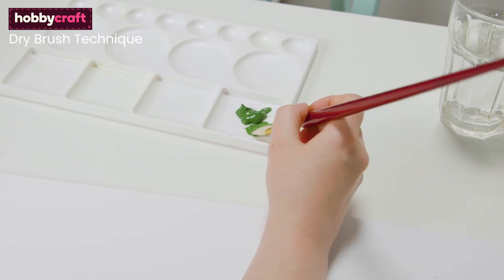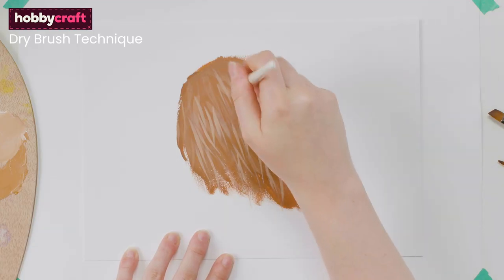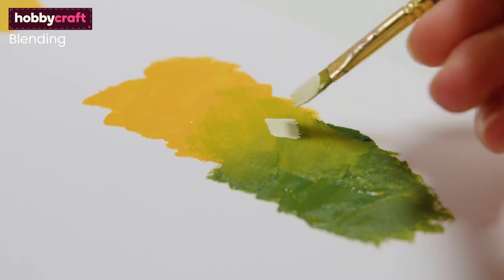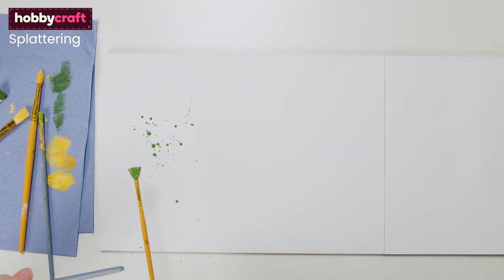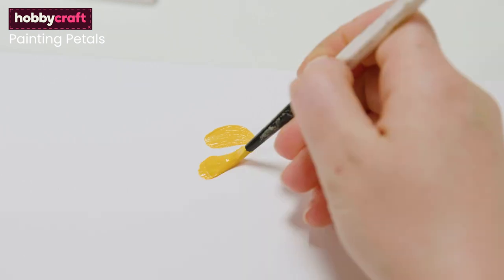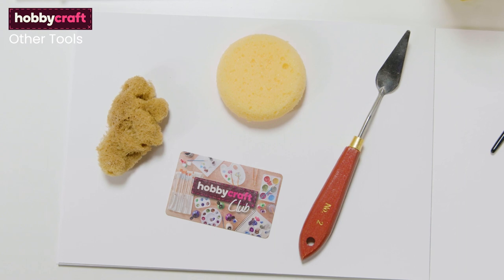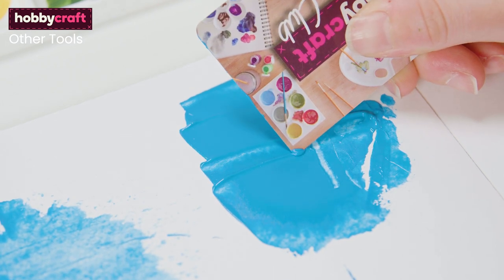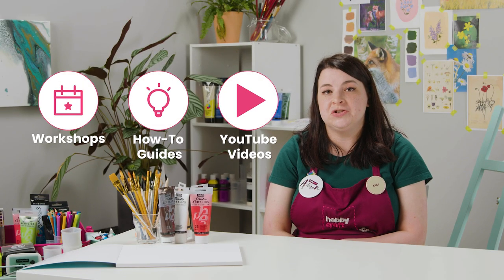Beginner Acrylic Painting Techniques | Get Started in Acrylic Painting | Hobbycraft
Follow along to enjoy basic techniques that make acrylic painting for beginners super-simple!

There are so many effects that you can create in no time with acrylic colour – just use our top tips to achieve your best results yet.

This easy tutorial takes you through the dry brush technique for adding texture, blending to create natural gradation of colour, splattering to bring movement to your painting, and so much more! You can even learn about how different tools will help you create different effects when acrylic painting – from impasto techniques using a palette knife to dabbing with a sponge.

Our Get Started in Acrylic Painting series is designed to teach beginners all the basics of this popular art medium. The guide features simple techniques and plenty of top tips, along with fantastic beginner projects to spark your imagination. This is a great way for beginners to enjoy all that acrylic art has to offer.